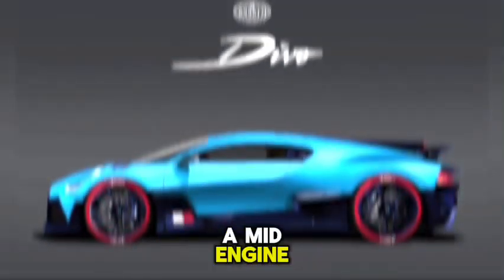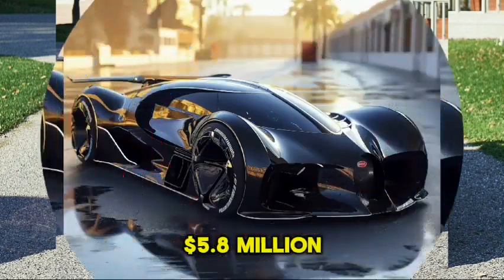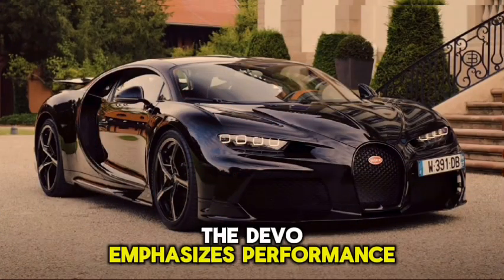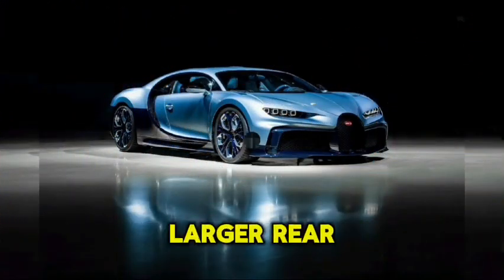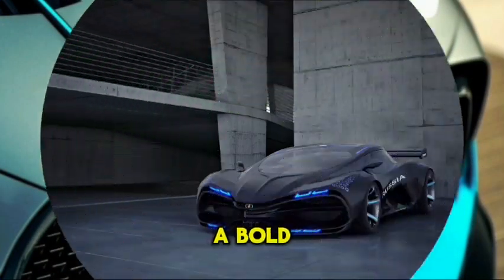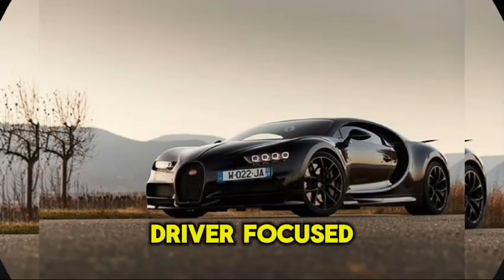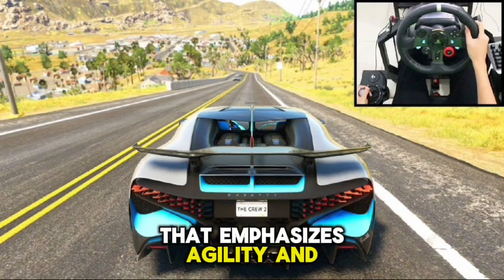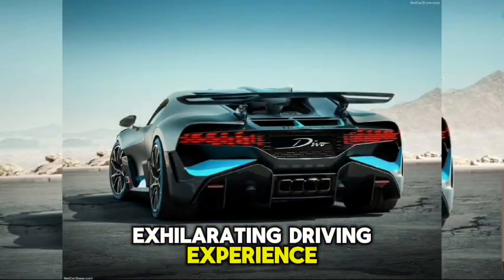Bugatti Divo: World Premiere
Welcome to Jozzby!  Today, we're diving into the epitome of automotive luxury with the stunning Bugatti Divo. From its sleek design to its unmatched performance, this car is the definition of sophistication and opulence.

Join us as we take an in-depth look at the exquisite craftsmanship that went into creating this automotive masterpiece. With its premium materials, cutting-edge technology, and unparalleled comfort features, the Bugatti Divo. redefines what it means to drive in style.

In this video, we'll explore every inch of this luxury vehicle, from its powerful engine and smooth handling to its luxurious interior and state-of-the-art amenities. Whether you're behind the wheel or sitting back and enjoying the ride, the Bugatti Divo  promises an unforgettable driving experience.

If you're a fan of luxury cars, this is one video you won't want to miss. So sit back, relax, and let us take you on a journey through the world of automotive luxury with the magnificent  Bugatti Divo.

The question is, which of these laws and regulations do you think has ruined cars the most?

EVERYTHING YOU NEED TO KNOW ABOUT More Luxurious CARS!

2024 Ford Mustang Car aesthetic | Cool cars | SUVs Sedan Automotive

2024 Ferrari Car aesthetic | Cool cars | SUVs Sedan Automotive

2024 Rolls-Royce Car aesthetic | Cool cars | SUVs Sedan Automotive

2024 Bugatti Car aesthetic | Cool cars | SUVs Sedan Automotive

2024 BMW Car aesthetic | Cool cars |SUVs Sedan Automotive

expensive cars
car hacks
organizations car
interior car
cleaning tips

Buckle up and enjoy the ride with us on our automotive adventure!